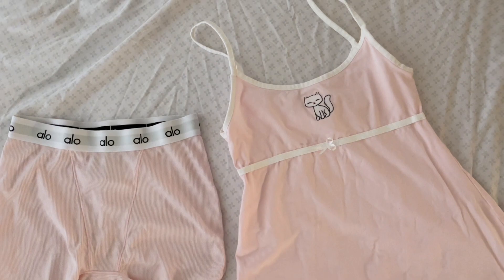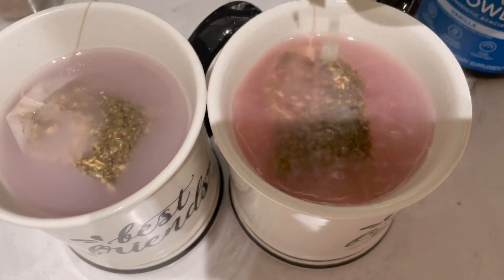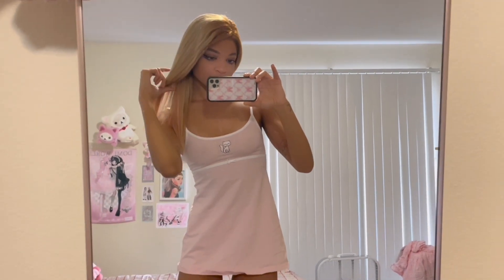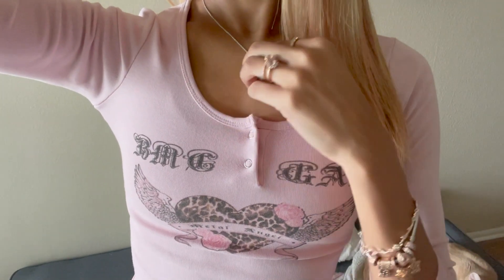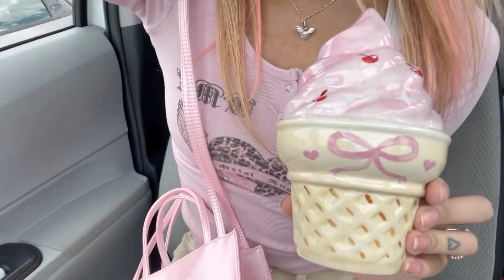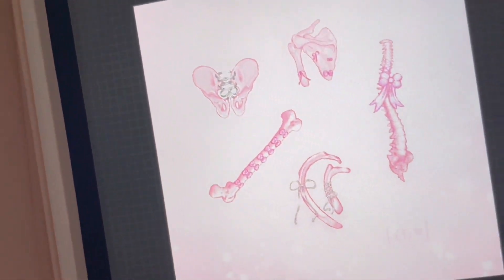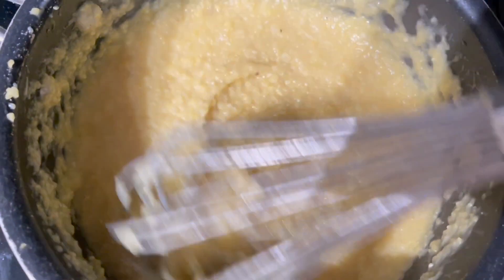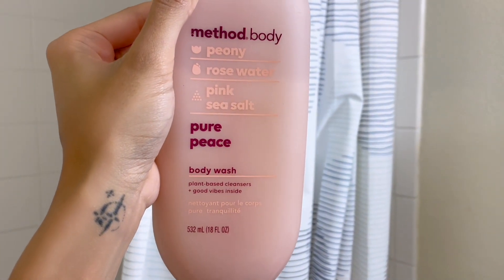♡ spend the day with me {errands, cooking, skincare etc.} | lgbt ♡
hiiiii babës! I think I want to make 'dollbabë' merch for funsies, lmk if you'd wear it but I realized my og 'babë' stuff is like 6 years old!!! anyway, today's video is just some casual errands and whatnot and I tried not to ramble toooooo much. I think voiceover videos are fun and a bit less pressure than sit down videos but idk, what do you prefer? ♡ ily! xoxo chloë niccole